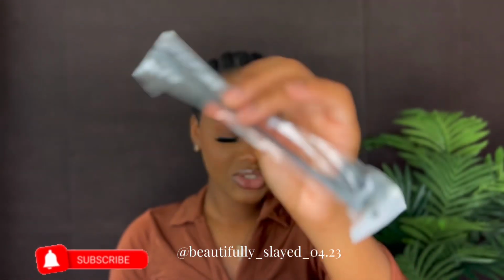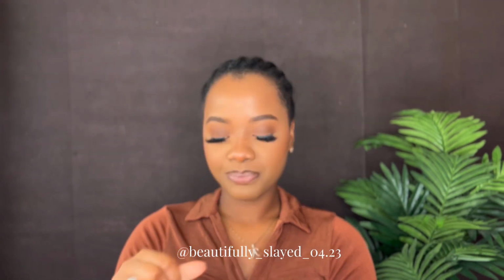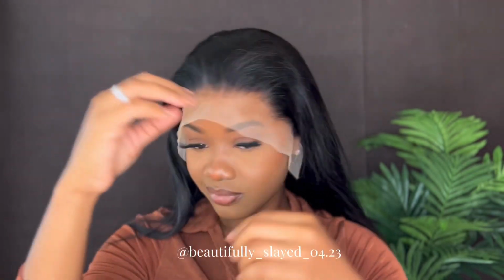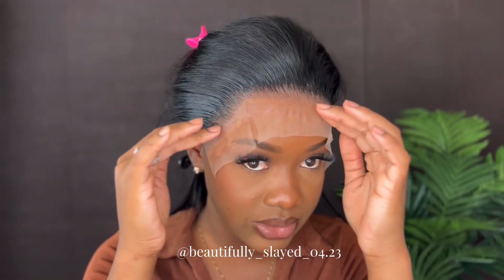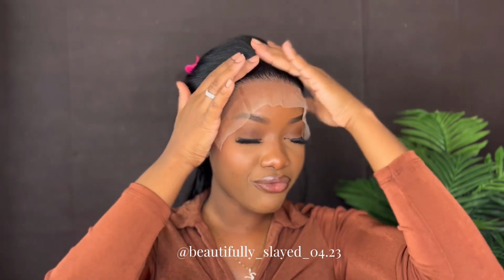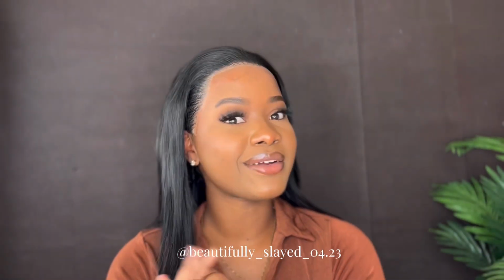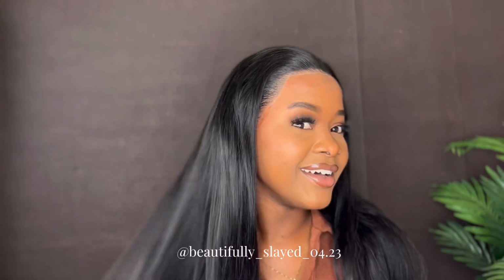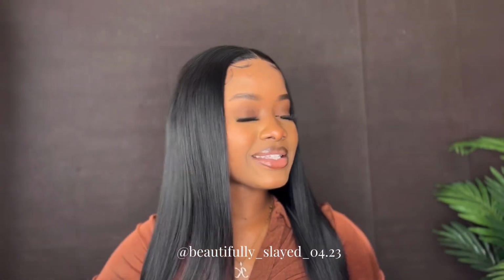*MUST HAVE* 22” SILKY STRAIGHT LACE WIG | Alipearl Hair | Beautifully Slayed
Nuff luv 💕💕